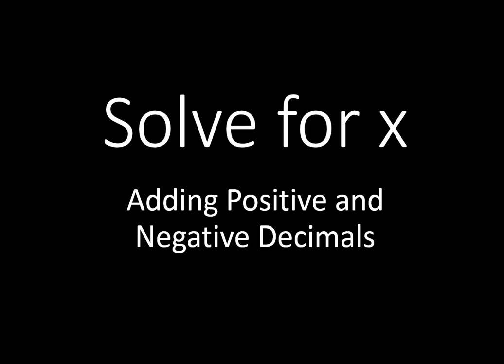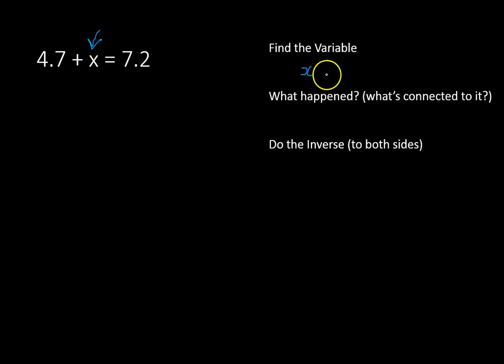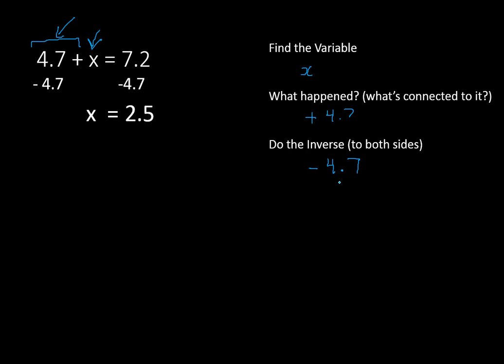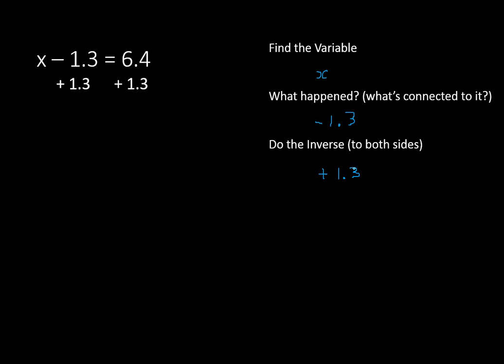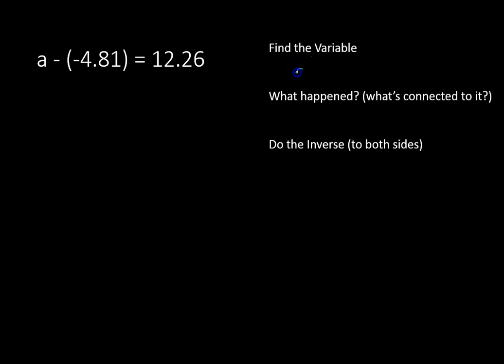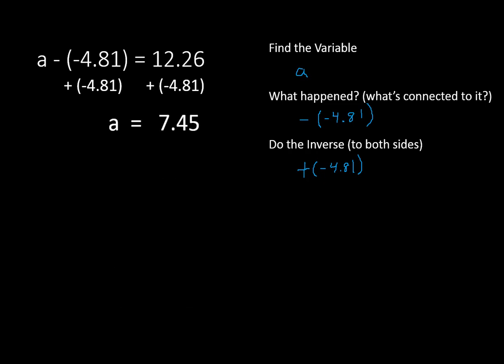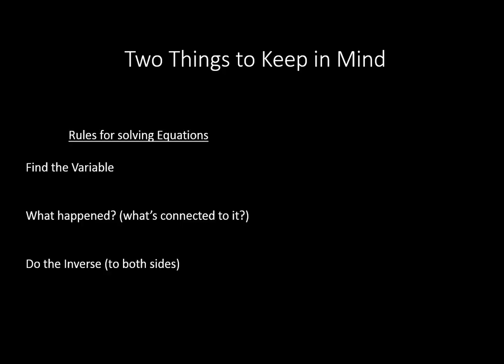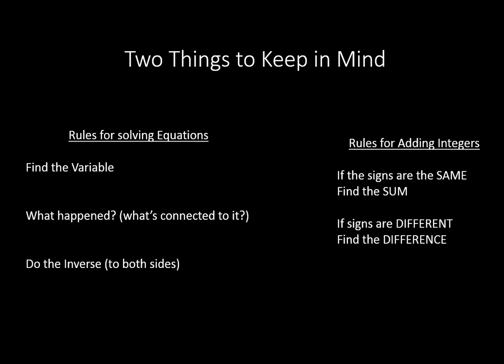Solving for X with adding of positive and negative decimals (Simplifying Math)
Finding x can sometimes be complicated, check out this video that helps to simplify things.

For rules on Adding integers (positive and negative numbers) here is another video.